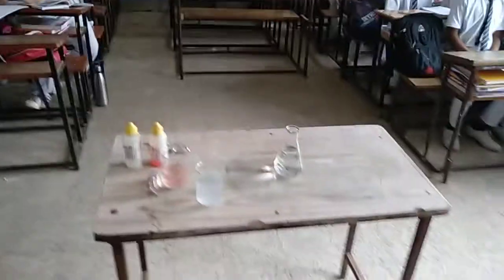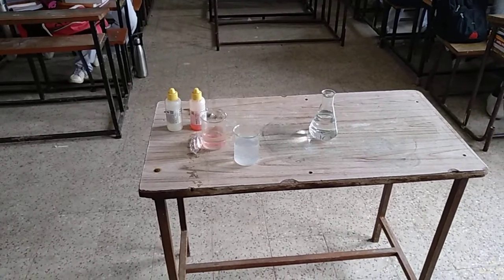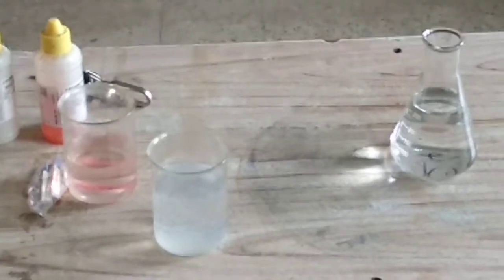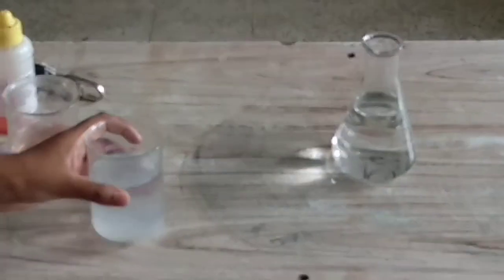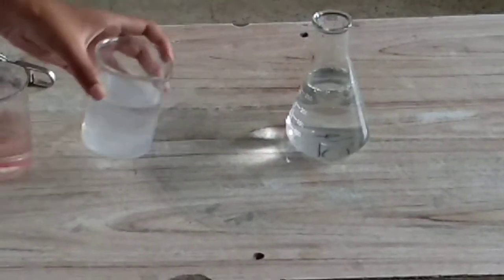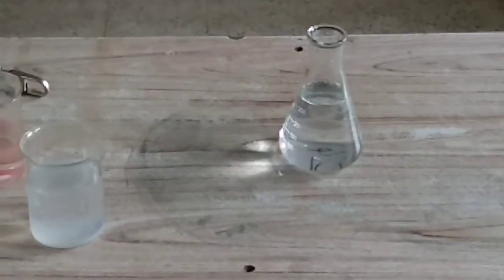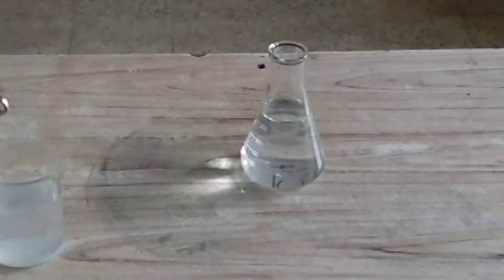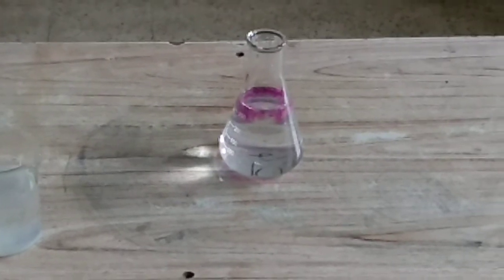(pink ) Colour of Phenolphthalein in basic medium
An activity by student to check the colour of phenolphthalein in basic medium